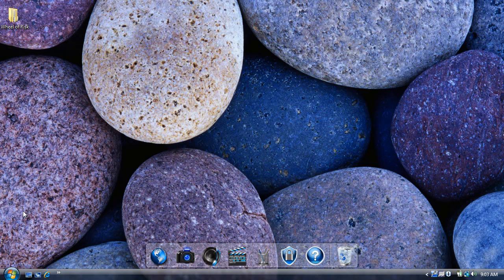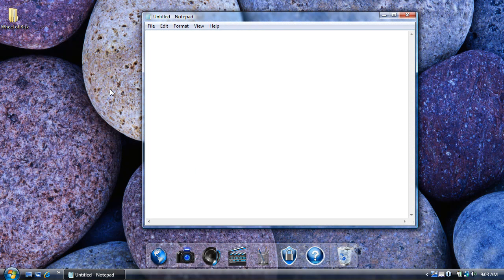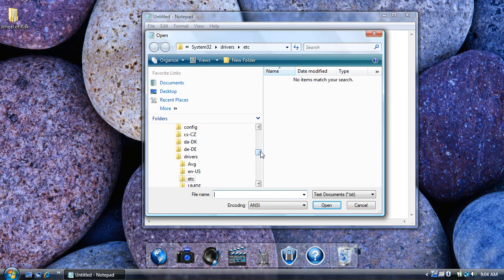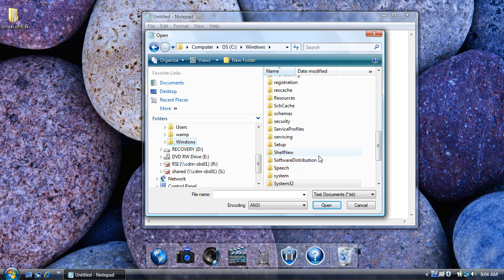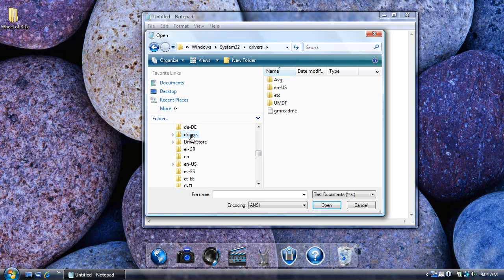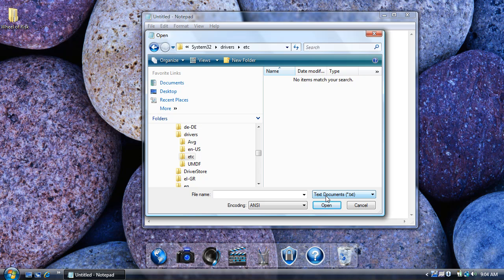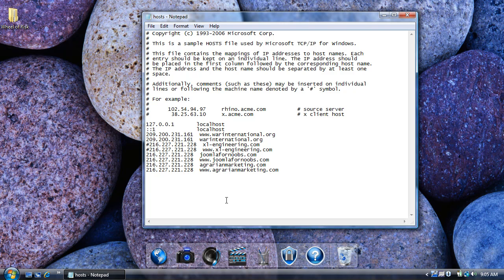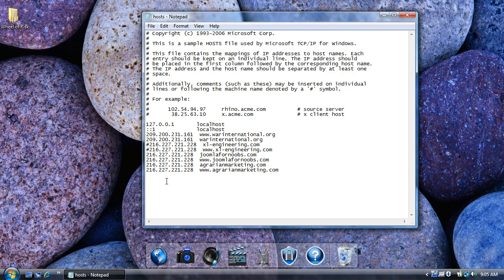Changing Hosts File in Windows Vista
When you are creating a development web site on a new server.  It is often important to share that development with clients and partners.  This process will give you the ability to modify the hosts file of a Vista computer, which allows you to point there system to your new URL and still allow the old web site to be show to everyone else.